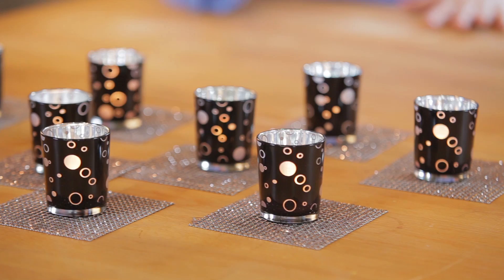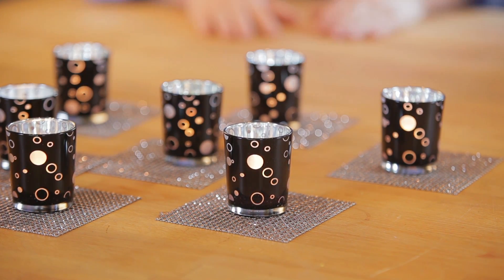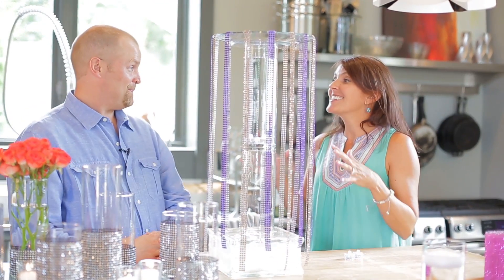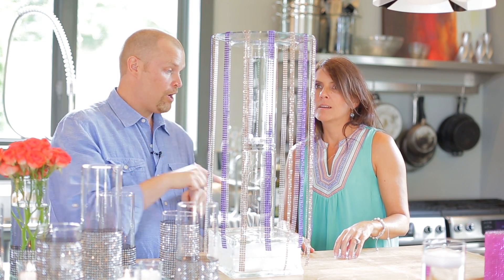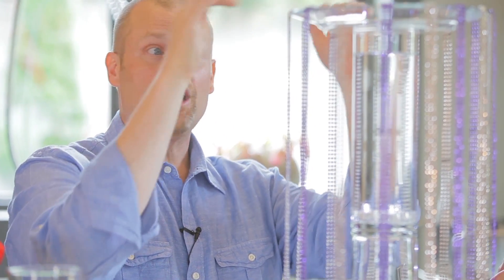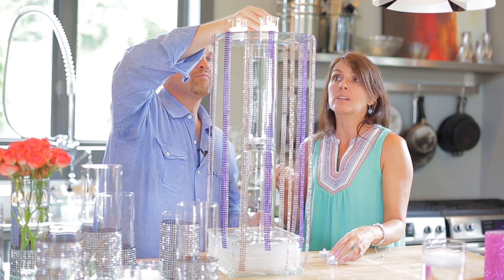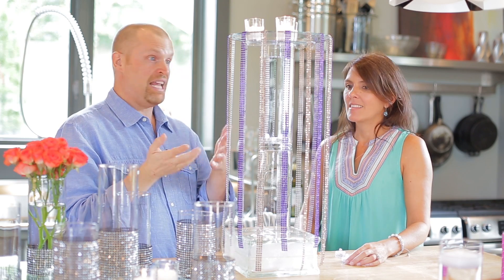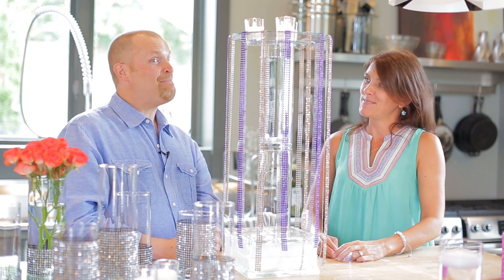Using Eastland Rhinestone Diamond Wrap to Add Bling to Your Event!!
Eastland Rhinestone Diamond Wrap is awesome for event and home decor. Watch Joel Kirby from Curly Willow Designs demonstrate how to use this wrap for a unique look. All the items shown in the video are made in the USA and are available exclusively